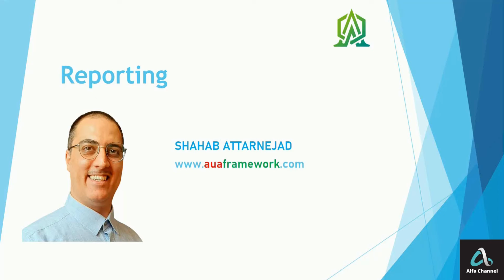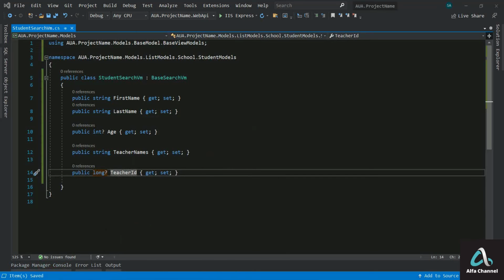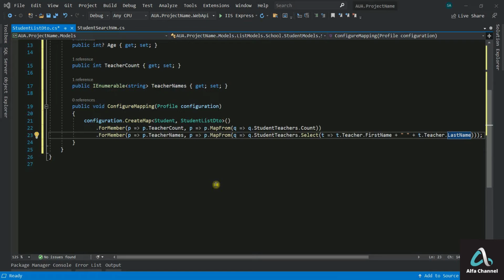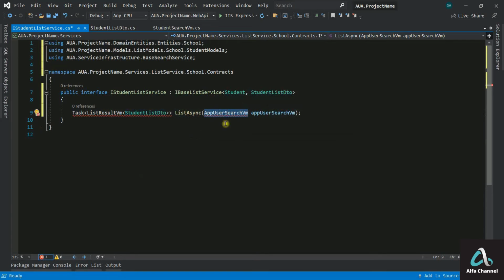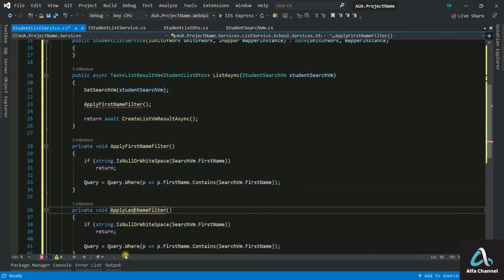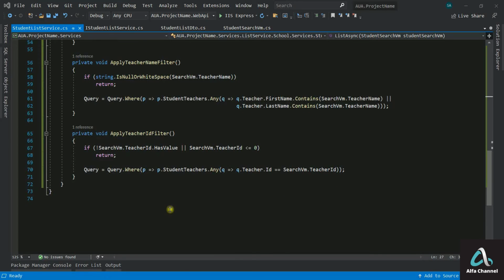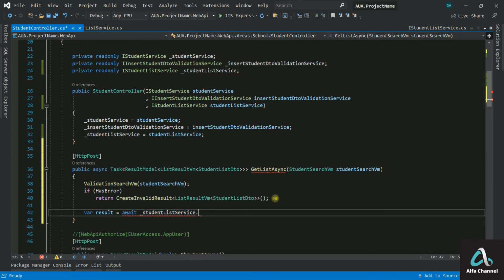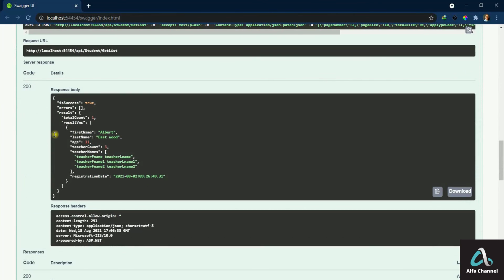AUA Framework training - Reporting - Part 1 - Episode 22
Reporting:
Reporting is the end product of operations and is especially important for users and managers of organizations and companies to use reports to meet their needs and users, faster and more dynamically.

Operational Report:
 This type of report is a quick and simple report that can be used for quick reporting and applying various filters to any entity. Creating this type of report is very simple and has a simple structure, and it is easy to apply various and professional filters. This type of report has one input model view and one output model view. Its Input model view includes filters that must be applied, but the report can have no filters and inputs. You can easily report from different tables and have a variety of reports. These types of operational reports are known as ListService in the structure of the AUA framework. In each report, if a non-zero value is sent to TotalCount from the input. The framework will not perform the TotalCount computations and will return the value with no change.

 First: Create SearchVm
 Second : Create ListDto (to return the output)
 Third : Create interface (To Injection)
 Fourth : Create ListService (To apply filters)

Enterprise Report:
 This type of reporting is very complete and professional and has a structure similar to ListServices. In your Enterprise Report, using the Specification Patterns of operators, you can easily perform the most difficult report. It has a professional and interesting structure. In each report, TotalCount is automatically calculated. In each report, if a non-zero value is sent to TotalCount from the input. The framework will not perform the TotalCount computations and will return the value with no change.